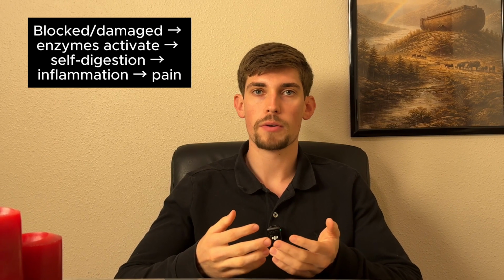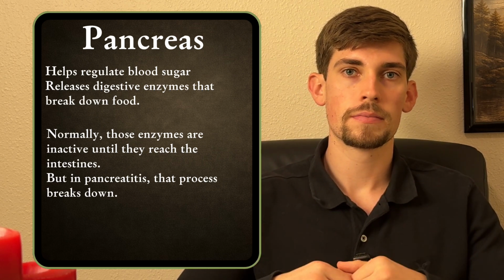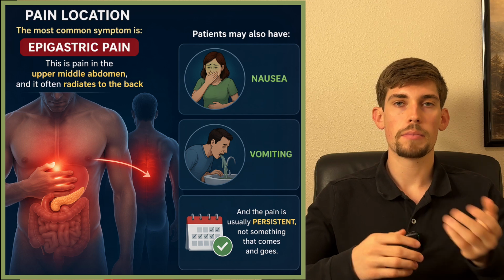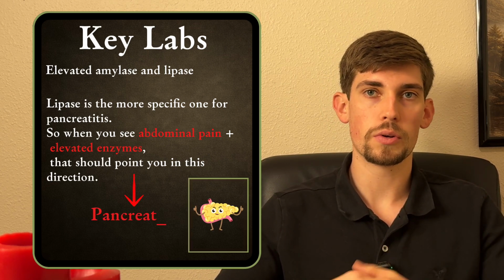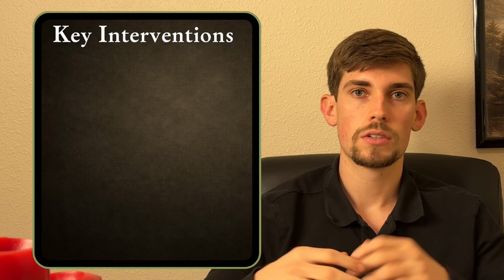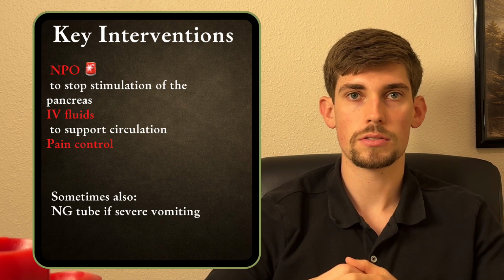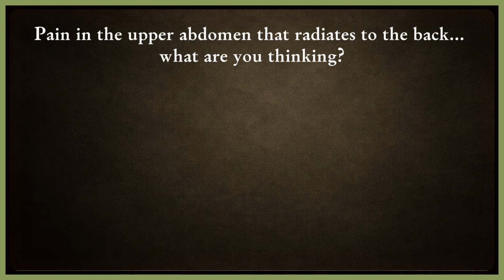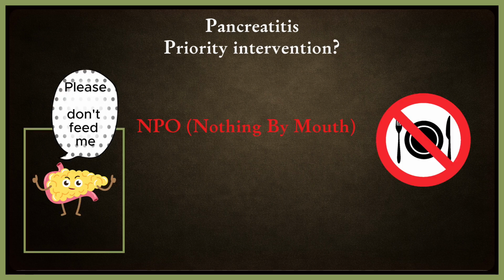Acute Pancreatitis (Nursing) | Pain, Enzymes & Treatment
In this video I break down what’s actually happening, why the pain radiates to the back, what the key labs mean, and why the main treatment is just resting the pancreas.